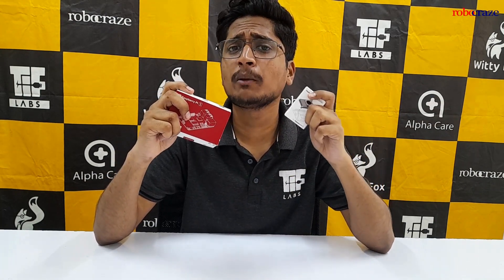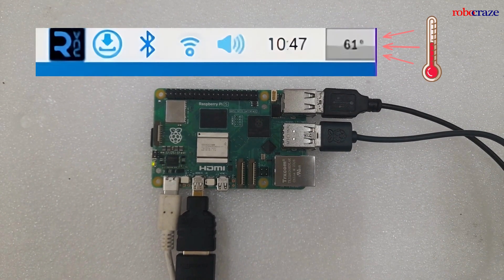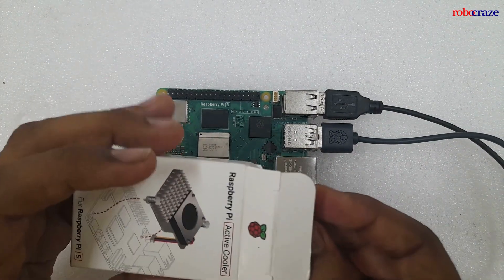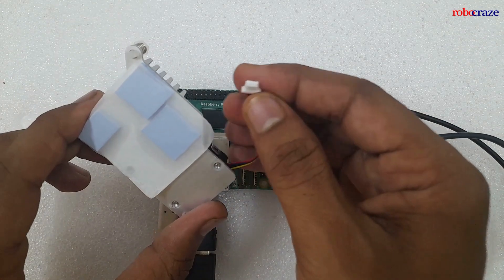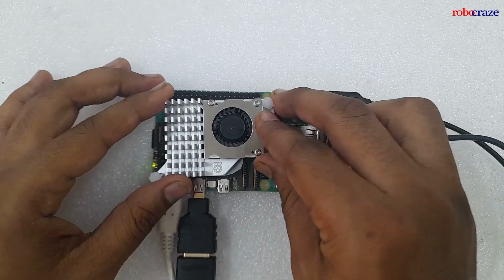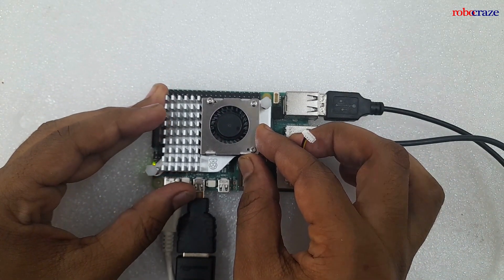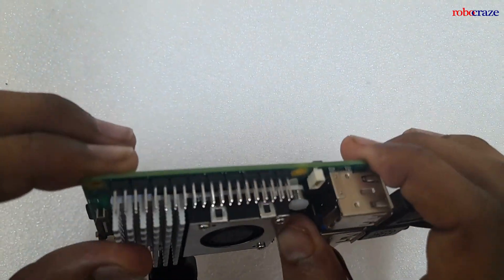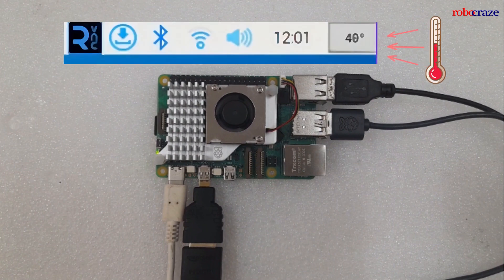Enhance performance of Raspberry Pi 5: The Ultimate Cooling Hack!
Welcome to the Robocraze YouTube channel, where we uncover the secrets to unlocking the true power of the Raspberry Pi 5! In this video, we dive deep into the world of Raspberry Pi 5 performance enhancement with an incredible cooling hack that will blow your mind.

Discover how to supercharge your Raspberry Pi 5 and take its capabilities to new heights with our ultimate cooling solution. We'll guide you step-by-step through the process, revealing the hidden secrets that will optimize your Pi's performance like never before.

With our expert tips and techniques, you'll learn how to unleash the full potential of your Raspberry Pi 5, ensuring smoother operation, reduced lag, and improved overall speed. Say goodbye to overheating issues and hello to a whole new level of performance!

Join us as we delve into the world of Raspberry Pi 5 and reveal the cooling secret that will revolutionize your experience. Don't miss out on this game-changing information that will elevate your projects to the next level.

Get ready to supercharge your Raspberry Pi 5. Let's get started on this incredible journey together!

Chapters
0:00 Intro
0:24 RPI 5 without active cooler
0:42 Unboxing active cooler
1:40 Assembling of active cooler
2:38 Active cooler working
2:48 outro